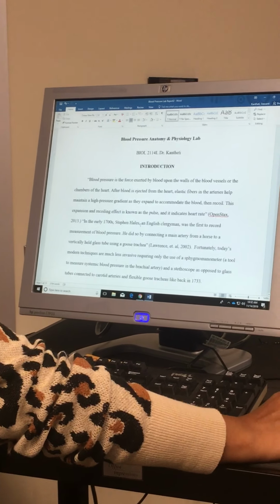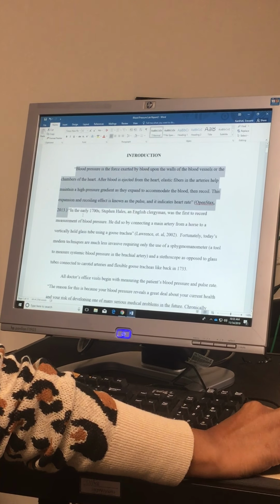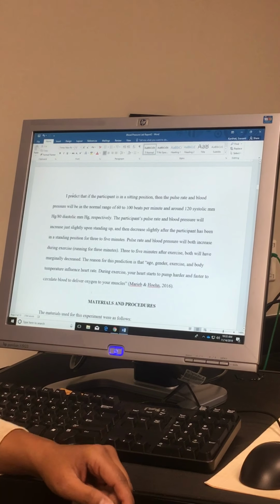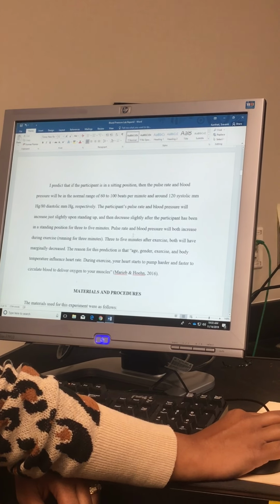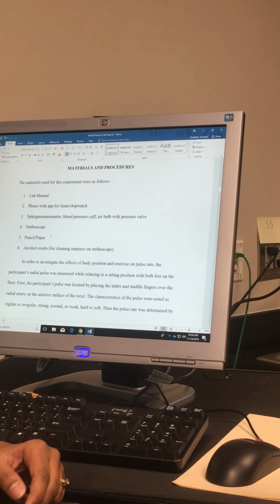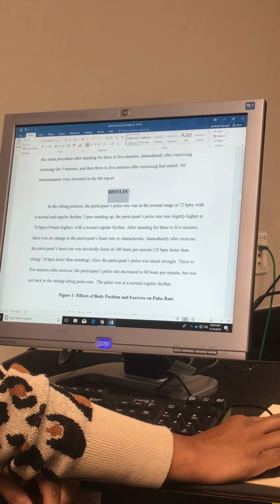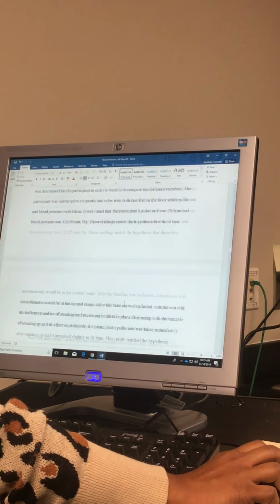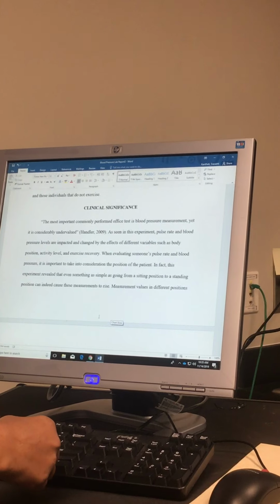Lab Report Video for Dr. K